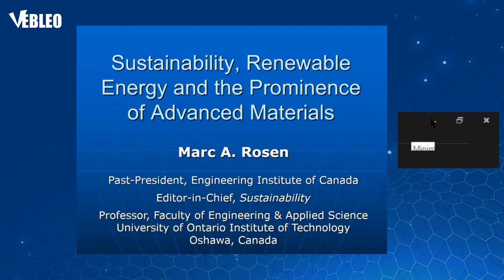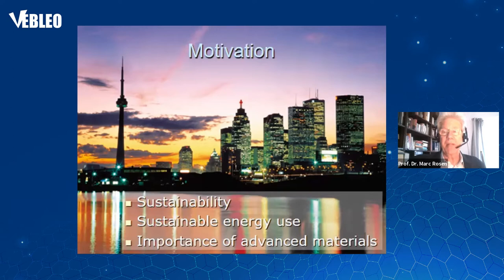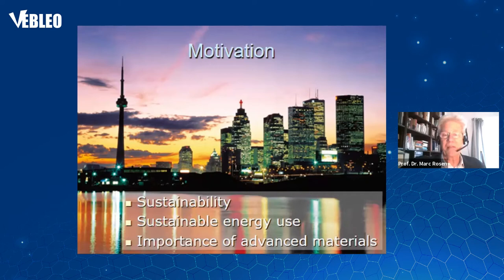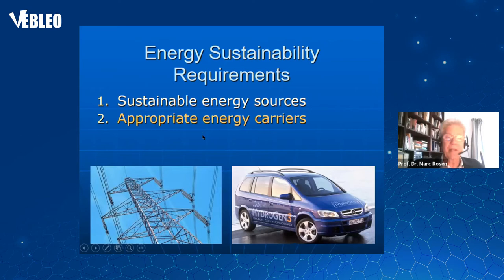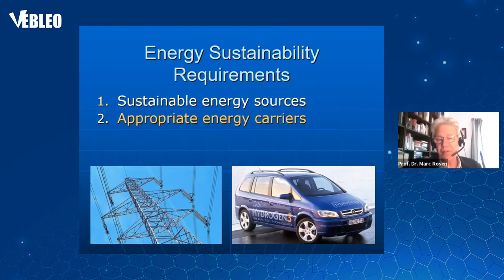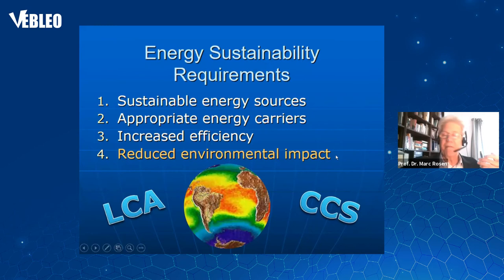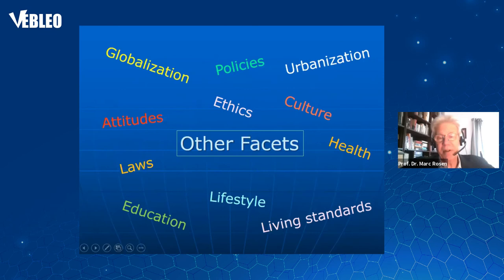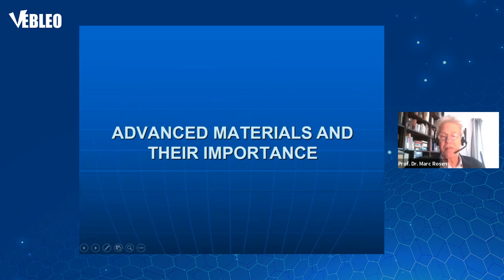University of Ontario Institute of Technology | Canada| Prof. Dr. Marc Rosen‬ | Lecture | Vebleo‬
Prof. Dr. Marc Rosen delivered this Talk in the Webinar on Materials Science, Engineering and Technology

Title: Sustainability, Renewable Energy and the Prominence of Advanced Materials.

Abstract:
Sustainability is a critically important goal for human activity and development. Sustainable energy is of great importance to any plans for overall sustainability, and a key to the sustainability of environmental, economic and social systems. This is particularly important given the pervasiveness of energy use, its importance in economic development and living standards, and the significant impacts that energy processes and systems have on the environment. Renewable energy is a very important type of energy for supporting a vision and desire for sustainable energy. Advanced materials are of great prominence in efforts to achieve or shift toward sustainability, especially through the advantageous exploitation of renewable energy and related technologies. Examples of where advanced materials are needed in these areas include appropriate materials for thermochemical energy storage to greatly increase the compactness of thermal storages and thereby boost the use of that technology in buildings, industry and other settings, thin and inexpensive materials for new generations of solar photovoltaic panels to increase efficiencies and lower costs while avoiding aesthetic issues and challenges, enhanced building materials to facilitate highly efficient and even net-zero energy buildings to greatly reduce the utilization of energy in the building sector, smart materials to enhance the behaviour of many energy technologies like photosensitive window glazings that allow solar energy to pass through when desirable but block it when it is not wanted, and specialized nanomaterials to enhance energy conventional processes like heat transfer through much higher transfer efficiencies. Many factors that need to be considered and appropriately addressed in moving towards sustainability and using renewable energy are examined in this talk, along with the importance of advanced materials in such activities and efforts. The factors considered include appropriate selection of energy resources bearing in mind sustainability criteria, facilitation of the use of sustainable energy resources, enhancement of the efficiency of energy-related processes, and a holistic adoption of environmental stewardship in energy activities. In addition, other key sustainability measures are addressed, such as economics, equity, land use, lifestyle, sociopolitical factors and population. Conclusions are provided related to options for sustainability and renewable energy, supported by advanced materials, as a means to enhance global environmental, economic and social systems.

Biography of Prof. Dr. Marc Rosen:
He is a Professor at University of Ontario Institute of Technology in Oshawa, Canada, where he served as founding Dean of the Faculty of Engineering and Applied Science. Dr. Rosen has served as President of the Engineering Institute of Canada and of the Canadian Society for Mechanical Engineering. He is a registered Professional Engineer in Ontario, and has acted in many professional capacities, such as Editor-in-Chief of various journals, including Sustainability, and a Director of Oshawa Power and Utilities Corporation.
With over 70 research grants and contracts and 900 technical publications, Dr. Rosen is an active teacher and researcher in sustainable energy, sustainability, and environmental impact. Much of his research has been carried out for industry, and he has written numerous books. Dr. Rosen has worked for such organizations as Imatra Power Company in Finland, Argonne National Laboratory near Chicago, the Institute for Hydrogen Systems near Toronto, and Ryerson University in Toronto, where he served as Chair the Department of Mechanical, Aerospace and Industrial Engineering and Director of the School of Aerospace Engineering.
Dr. Rosen has received numerous awards and honours, including an Award of Excellence in Research and Technology Development from the Ontario Ministry of Environment and Energy, the Engineering Institute of Canada’s Smith Medal for achievement in the development of Canada, and the Canadian Society for Mechanical Engineering’s Angus Medal for outstanding contributions to the management and practice of mechanical engineering. He received a distinguished scholar award from Ryerson University and a Mid-Career Award from University of Toronto. He is a Fellow of the Engineering Institute of Canada, the Canadian Academy of Engineering, the Canadian Society for Mechanical Engineering, the American Society of Mechanical Engineers, the International Energy Foundation and the Canadian Society for Senior Engineers.